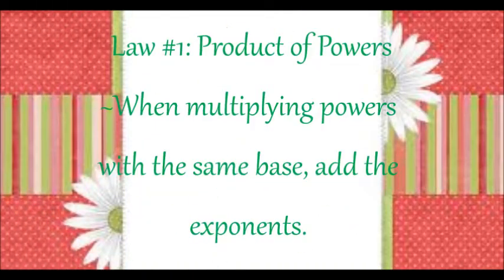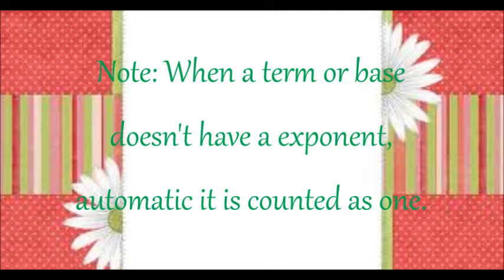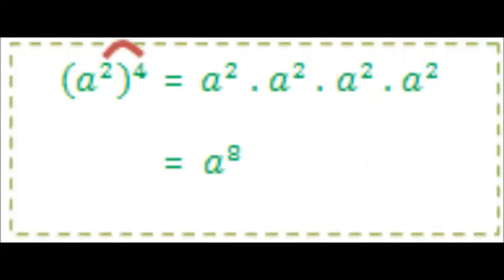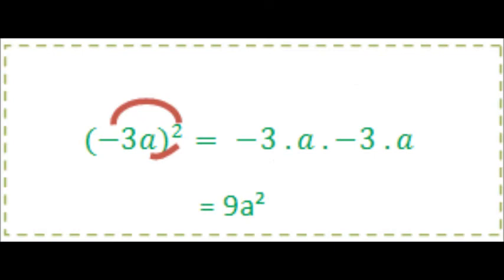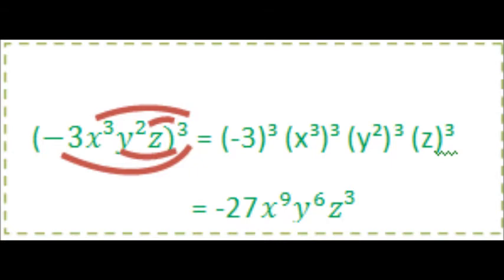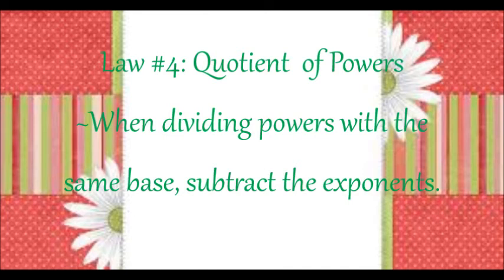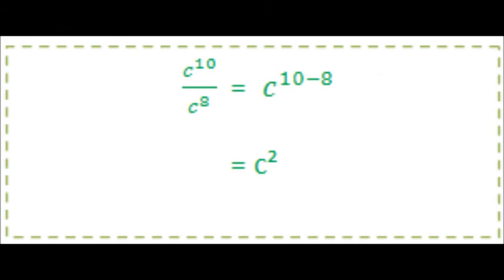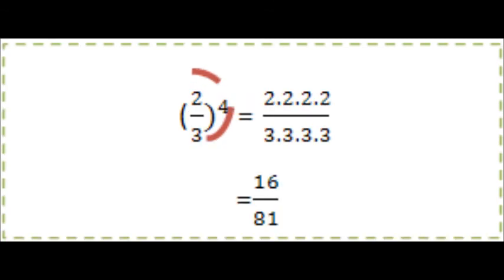Laws of Exponent Nicole Dela Cruz